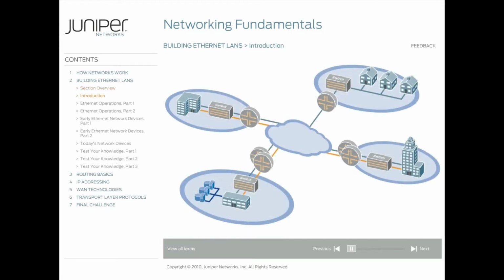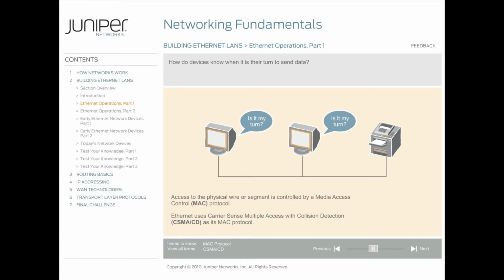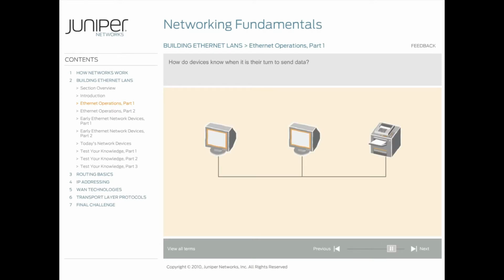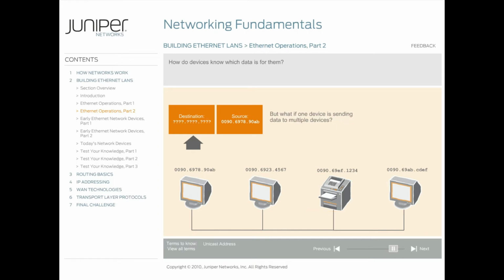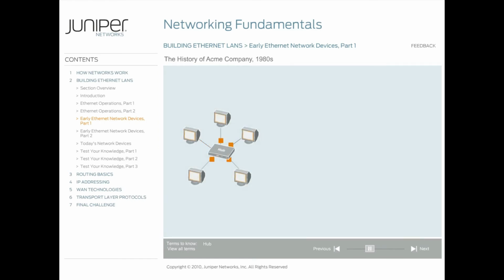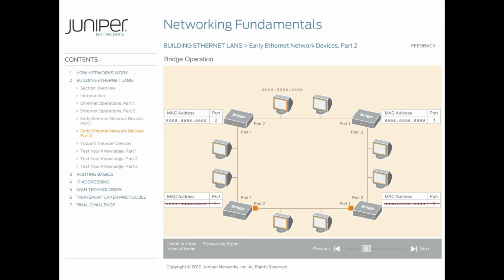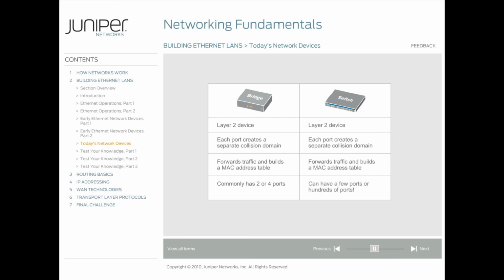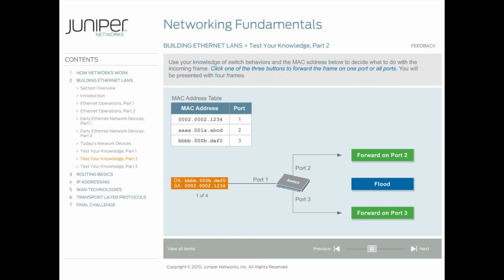2# BULDING ETHERNET LANS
Networking Fundamentals  BULDING ETHERNET LANS